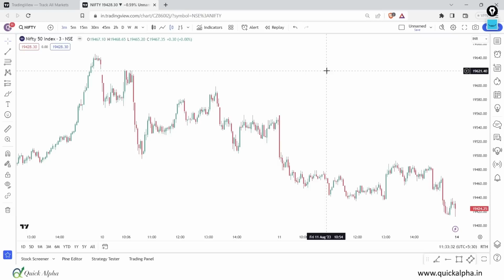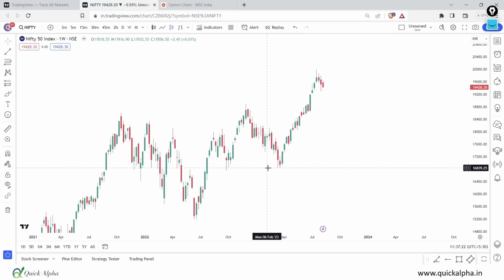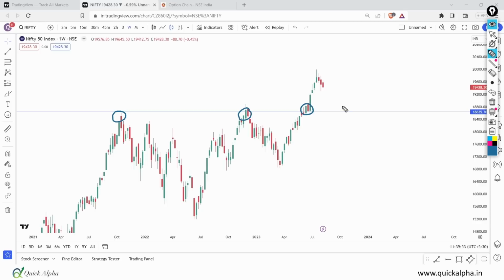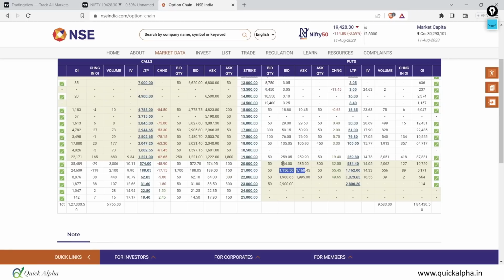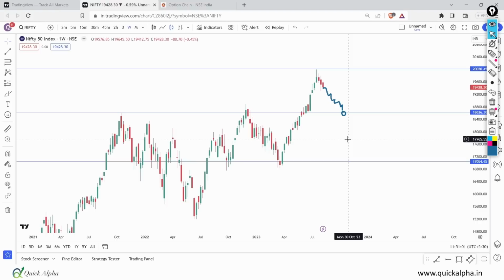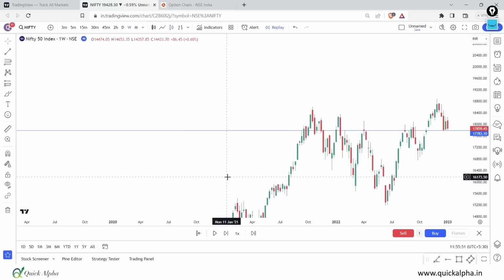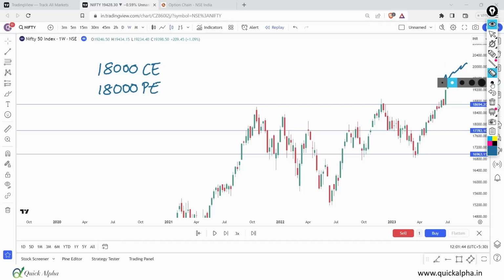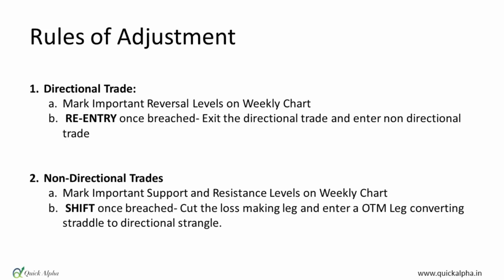Mastering Long-Term Short Straddles: A Comprehensive Guide Part 2: Trade Management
Backtest options strategies for Nifty and Banknifty on Stockmock with ease.

Welcome to my latest YouTube video where we'll dive deep into the world of options trading and learn how to create long-term short straddles – a versatile and powerful strategy that can enhance your trading results in the long run.

In this video, I'll guide you step-by-step through the process of setting up long-term short straddles, breaking down complex concepts into simple and easy-to-understand terms. Whether you're an experienced trader looking to expand your options trading toolkit or a newcomer eager to learn the ropes, this video is tailored for all levels of expertise.

Discover the fundamental mechanics of the long-term short straddle strategy, where we'll sell both an at-the-money call and an at-the-money put with the same expiration date on a chosen underlying asset. Learn why this strategy is particularly appealing for capturing time decay and how it benefits from stable market conditions.

Risk management is a critical aspect of options trading, and I'll share essential techniques to protect your investments and navigate potential risks associated with long-term short straddles. Understanding the breakeven points and profit potential will give you the confidence to make informed decisions.

To truly master this strategy, you'll need to grasp the concept of volatility and its impact on long-term short straddles. We'll explore how changes in implied volatility can affect your trades and how to adjust your positions accordingly.

In this video, we'll also tackle real-life examples and backtesting, providing you with practical insights into how this strategy performs under different market scenarios. Witness the power of long-term short straddles as we analyze actual trades and their outcomes.

As we wrap up, I'll share some valuable tips for navigating earnings season and special events that may influence your trades. You'll gain the knowledge to stay ahead of market-moving news and adapt your strategy to seize opportunities.

Get ready to take your options trading to the next level with long-term short straddles. Let's embark on this profitable journey together!

Note: Options trading involves risks and is not suitable for all investors. Before engaging in options trading, it's important to thoroughly understand the risks and consult with a qualified financial advisor or broker.